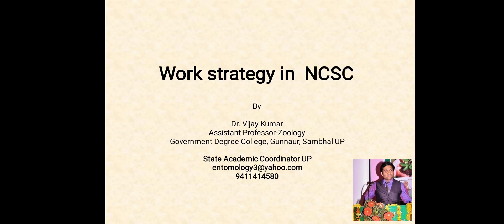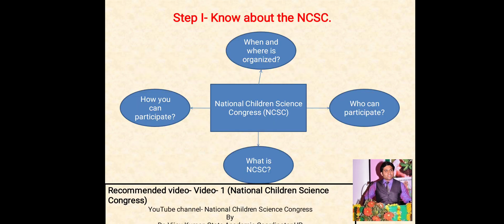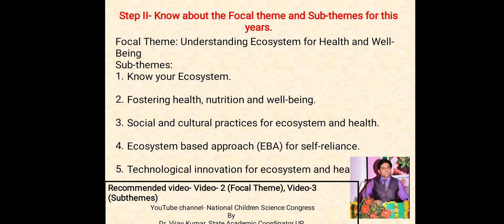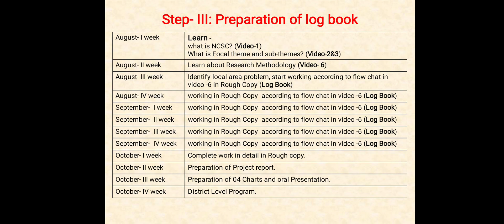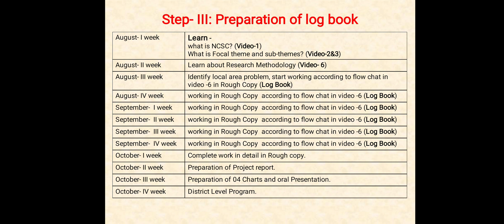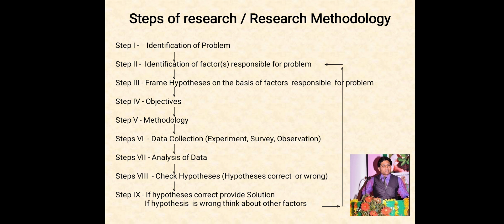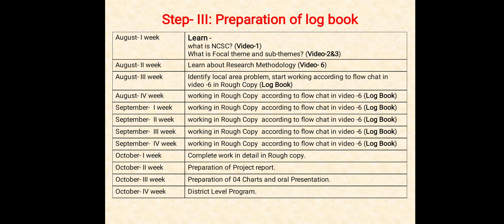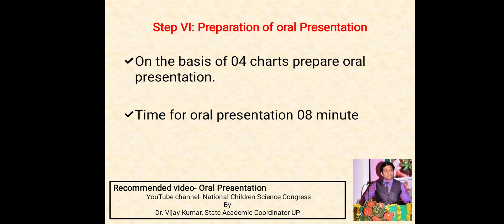Work Strategy in NCSC (English)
Dr. Vijay Kumar
State Academic coordinators UP
The National Children’s Science Congress at the district and state levels is the flagship programme of National Council for Science and Technology Communication under the ambit of DST. It is a platform for children to carry out small research activities at micro-level.
National Children Science Congress
NCSC project idea
NCSC Project 2022